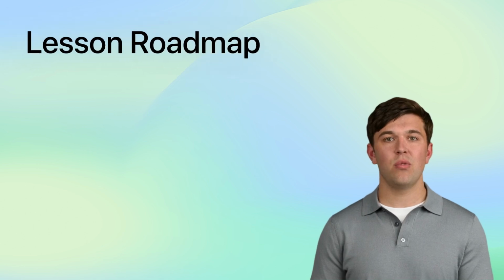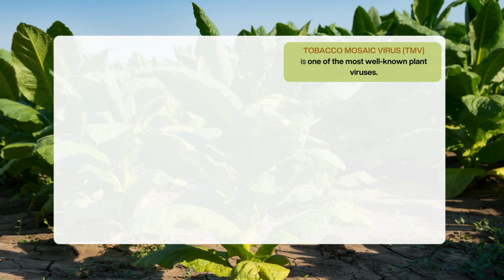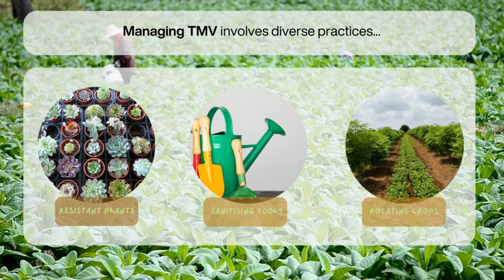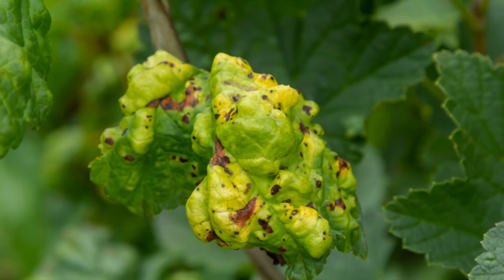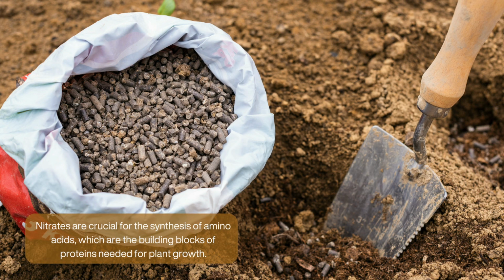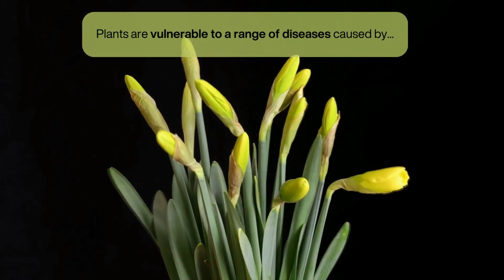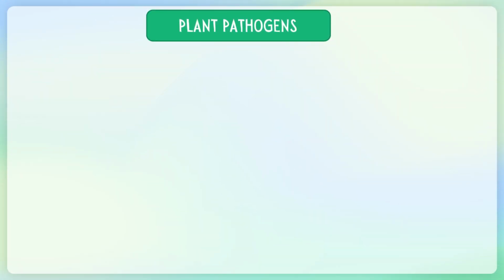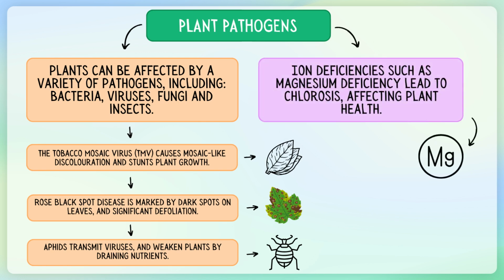Plant Pathogens and Mineral Deficiencies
Welcome to our lesson on plant pathogens and mineral deficiencies! In this video, we'll delve into how plants can be compromised by various pathogens, including viruses, bacteria, fungi, and insects, and how mineral deficiencies can lead to specific plant conditions. By examining these biological challenges, we gain essential insights for plant protection and agricultural improvement.

📚 In this lesson, you will learn:

- How to identify common plant pathogens: Explore examples such as the Tobacco Mosaic Virus (TMV), Rose black spot fungus, and aphid infestations.
- How to manage and prevent plant diseases: Learn effective strategies like using resistant plant varieties, sanitising tools, and applying fungicidal treatments.
- How to identify and correct mineral deficiencies: Understand the symptoms of nitrate and magnesium deficiencies and how to correct them with appropriate fertilisers.

✨ Key concepts covered:

- Pathogens and their effects: Discover how TMV causes mosaic patterns and stunted growth, while black spot fungus leads to leaf defoliation, and aphids transmit viruses and sap nutrients.
- Transmission and management: Learn about transmission methods of diseases and pests, and management techniques to reduce impact on crops.
- Soil nutrient management: Understand the importance of nitrates and magnesium for plant health and how deficiencies affect growth and colouration of leaves.

By the end of this lesson, you’ll be equipped to identify and manage plant diseases and deficiencies, ensuring healthier crops and effective agricultural practices.

🤔 Common Questions Answered:

- How do pathogens affect plant health?
- What are the symptoms of Tobacco Mosaic Virus (TMV)?
- How can I prevent Rose black spot on my roses?
- What methods can control aphid infestations?
- How do I correct nitrate deficiency in plants?
- What causes leaves to turn yellow due to magnesium deficiency?
- How do viral and fungal pathogens spread among plants?
- What role do insects play in transmitting plant diseases?
- How can mineral deficiencies impact plant growth and appearance?
- What are effective fertilisers for correcting soil nutrient deficiencies?